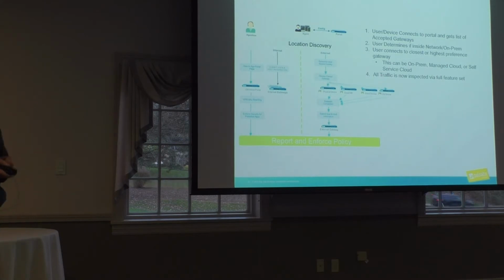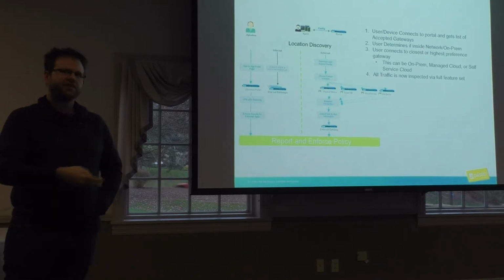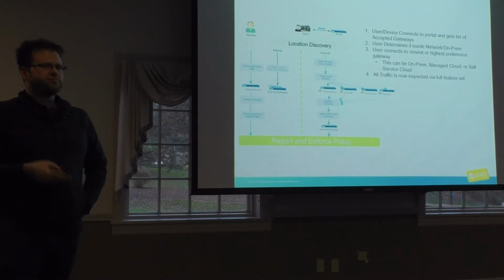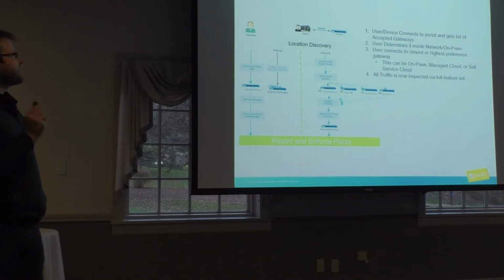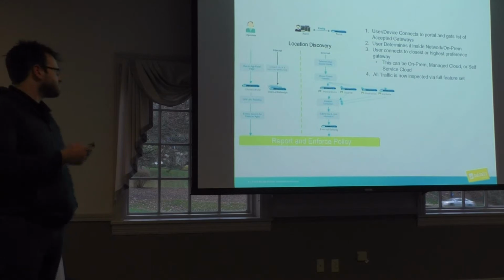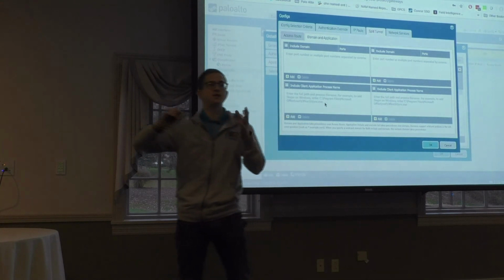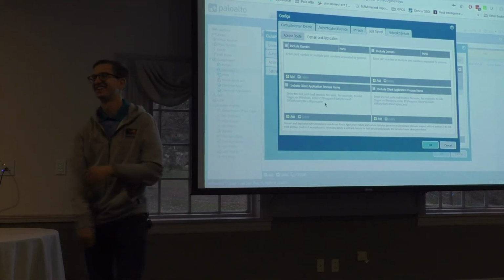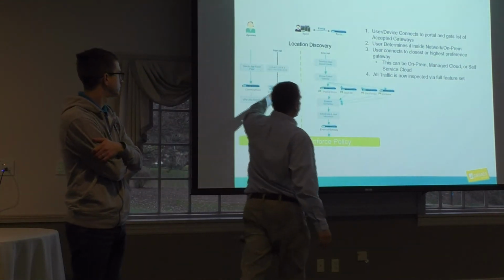Enabling Mobile Device Security